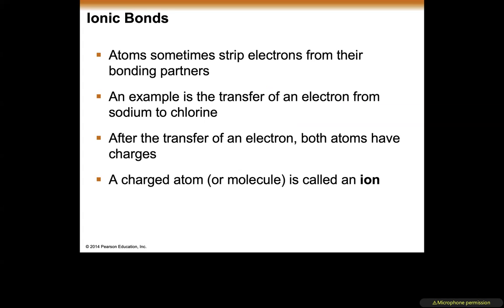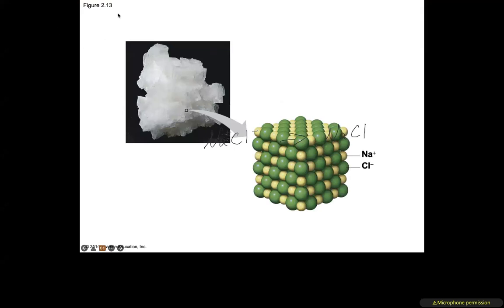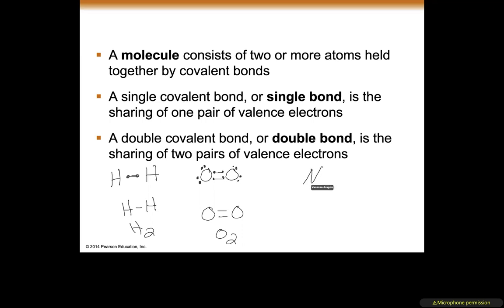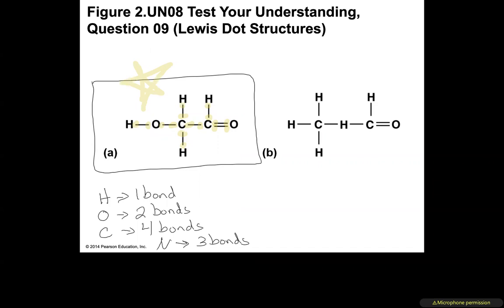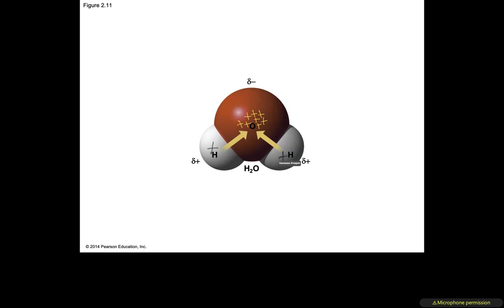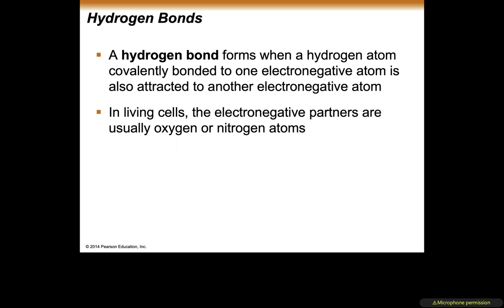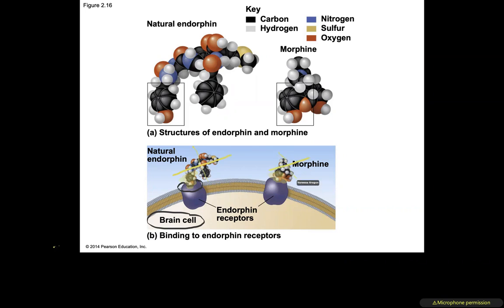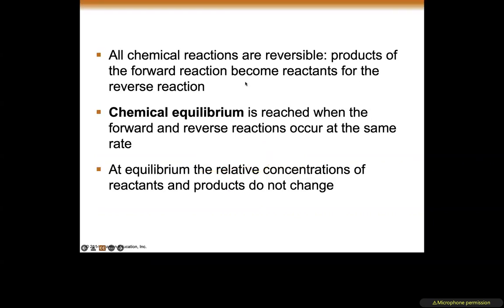Chemical Bonds Made Simple! Ionic Bonds, Covalent Bonds, Hydrogen bond, & Chemical Reactions